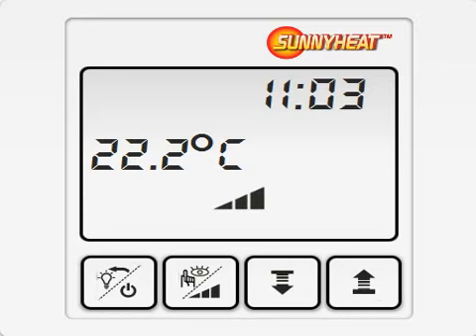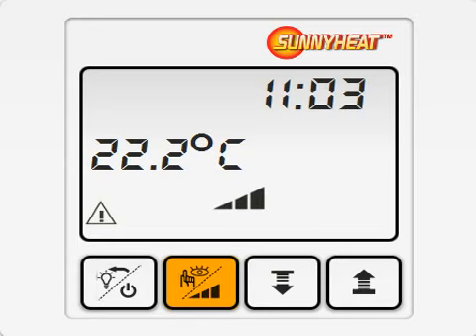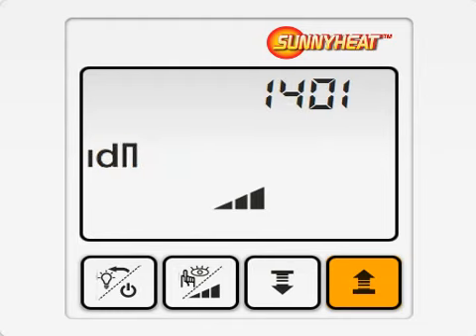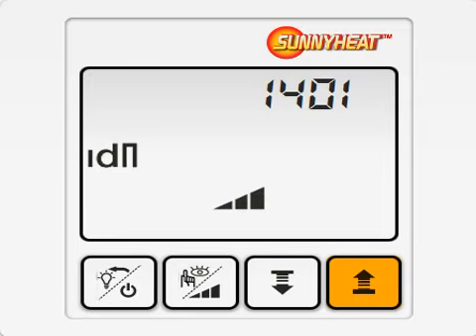SUNNYHEAT Connect ISTC with heating panel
You learn how to connect your SUNNYHEAT ISTC with your panel heater.

(c)opyright Crea Systems Electronic GmbH